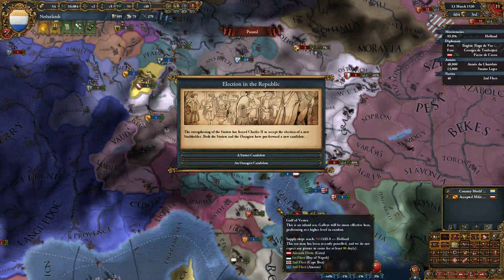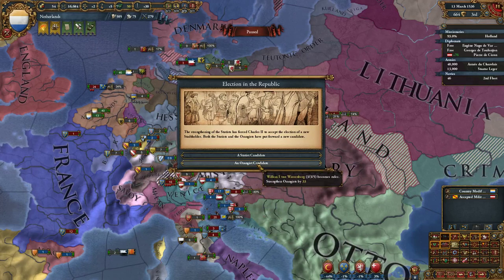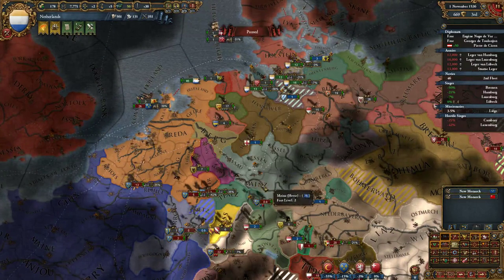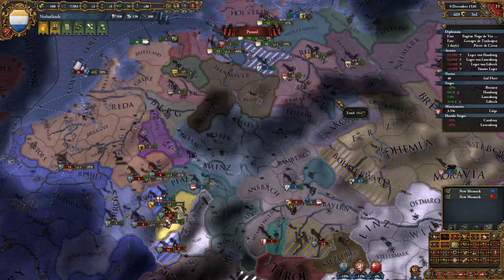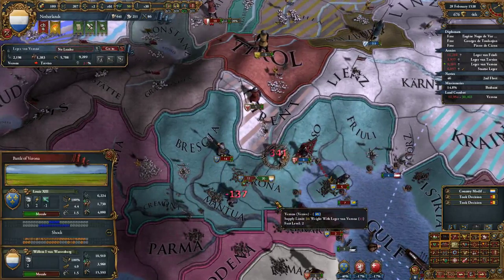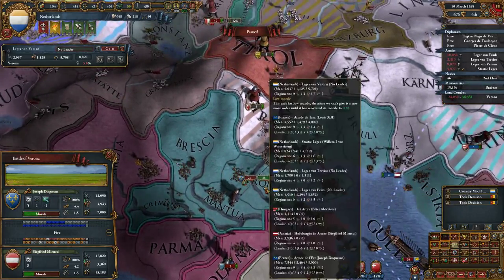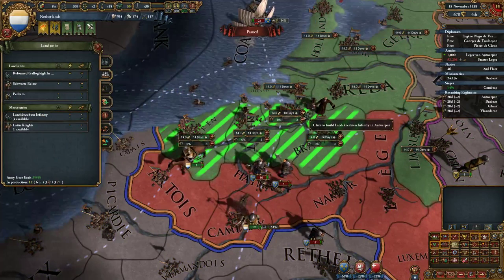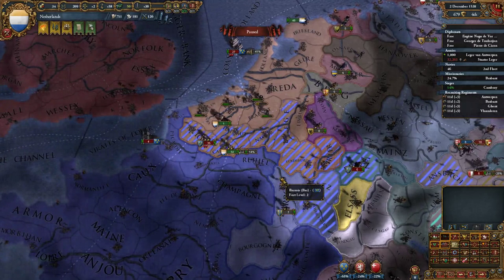Let's Play Europa Universalis IV - Res Publica: A first look. Netherlands, ep 1/3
Let's take a quick look at a few of the new mechanics and events for the Dutch Republic in the new DLC Res Publica.
First time Let's Player, so the sound is not studio quality ;)

and be sure to share any comments or questions you might have!